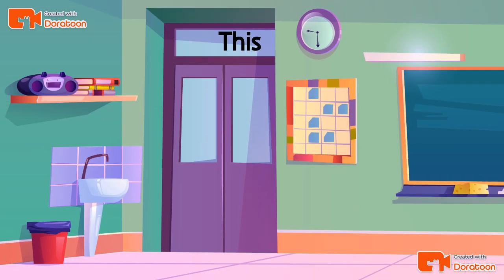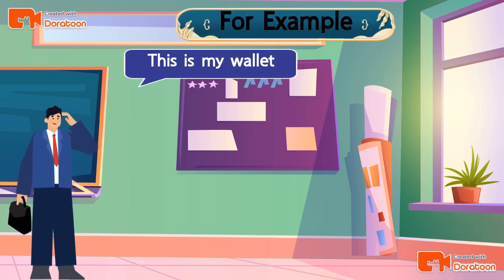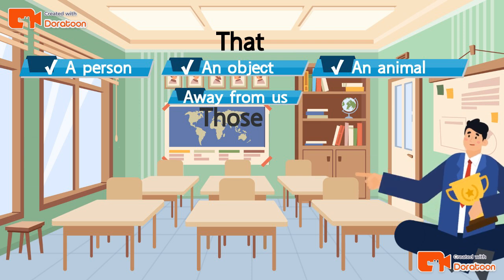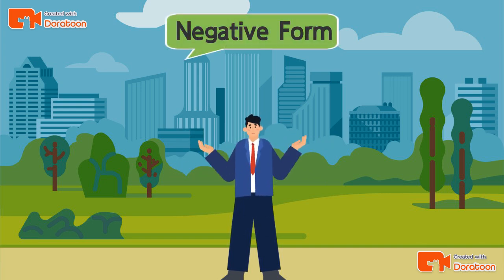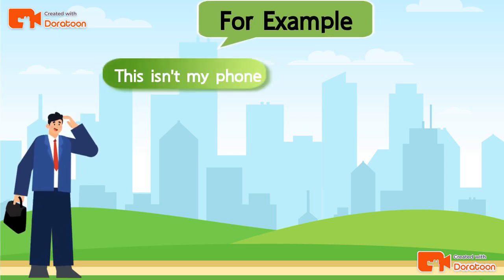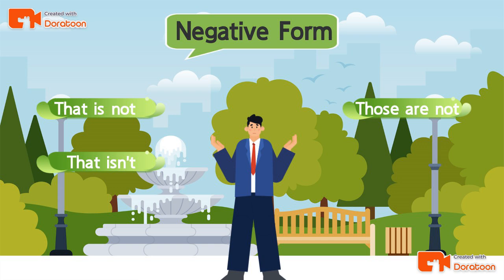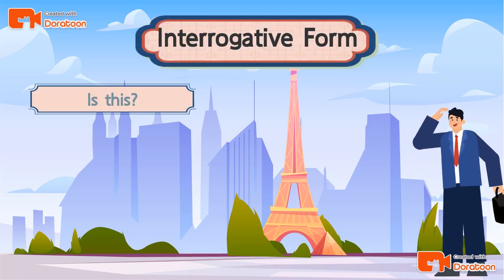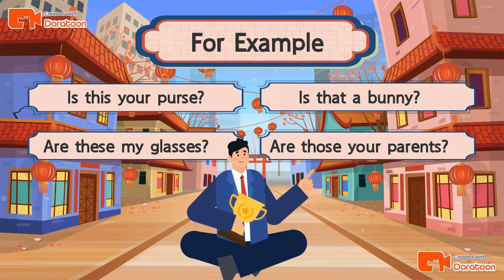How to use This, These and That, Those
Actividad universitaria